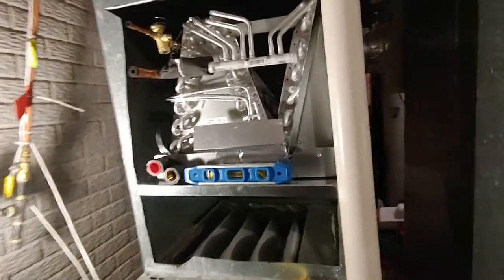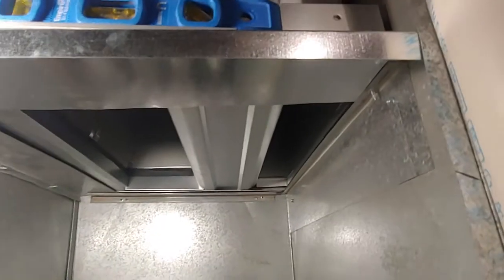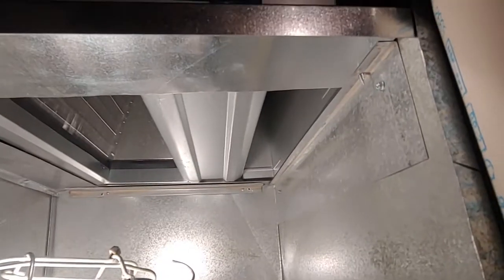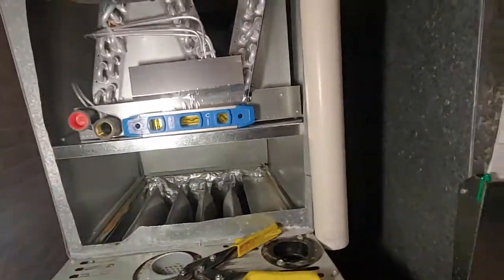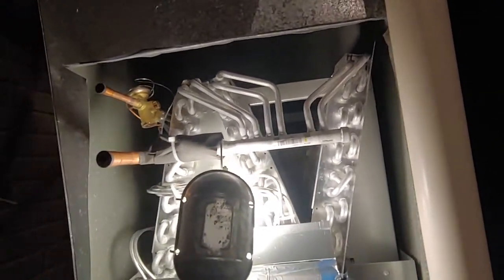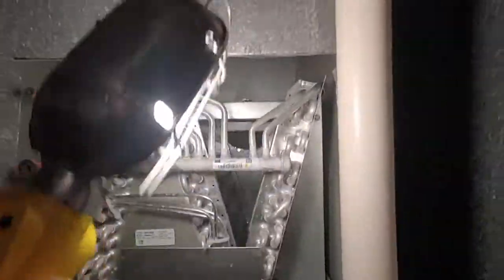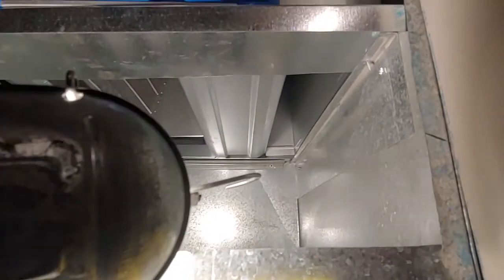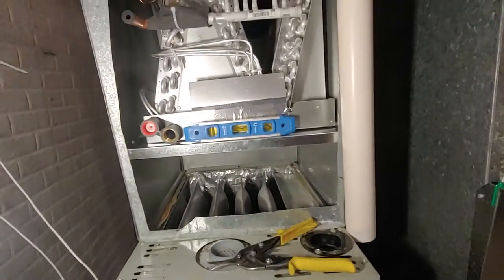Proper N coil installation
This video addresses Carrier, Bryant and ICP N evaporator coil installation.